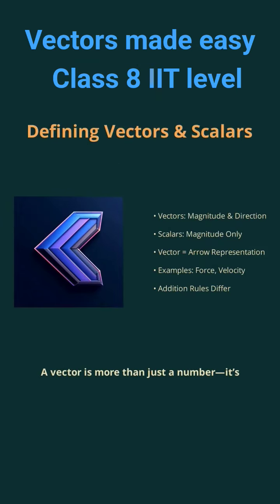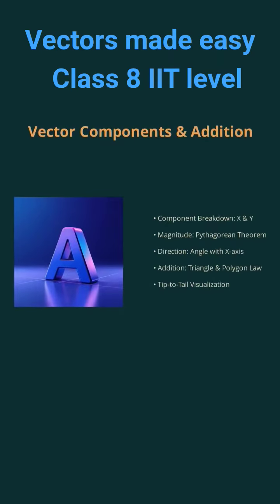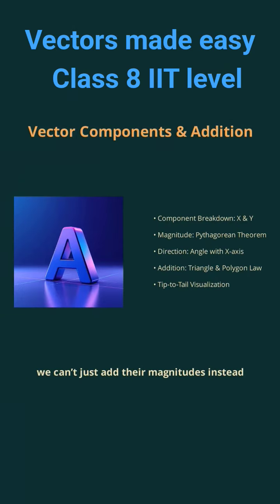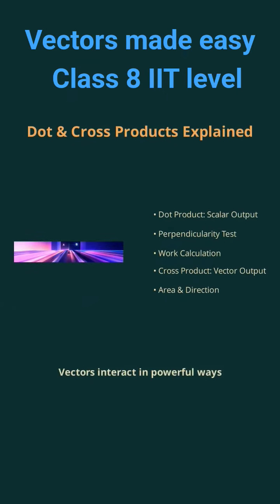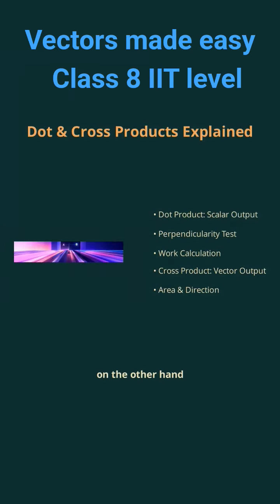“Be like a vector